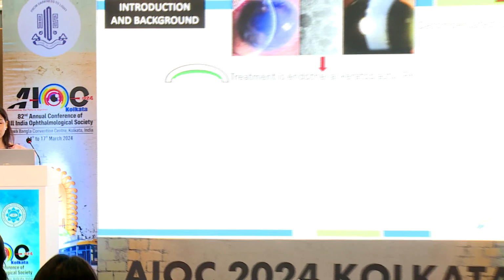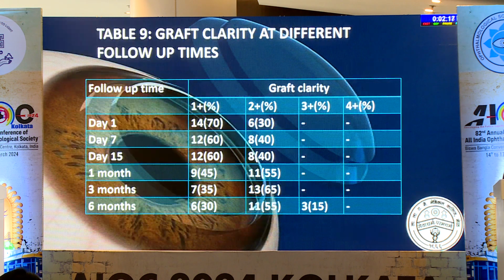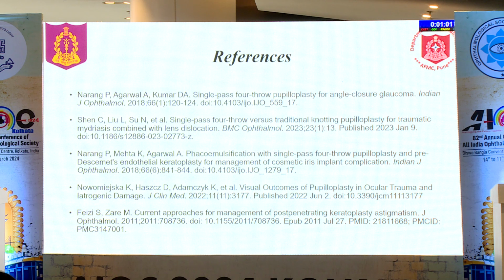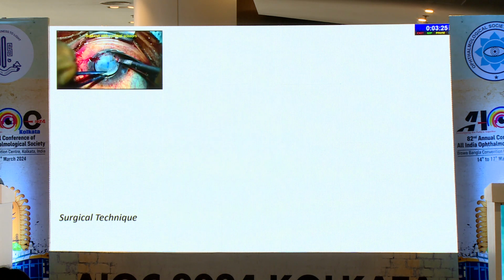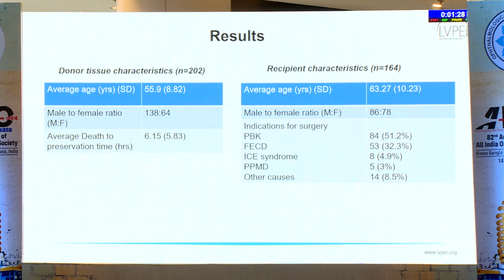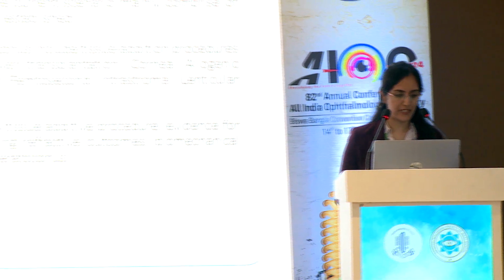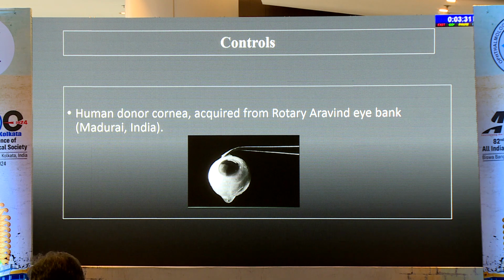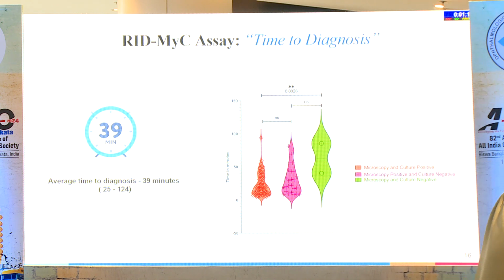AIOC2024 - Free Paper Cornea III